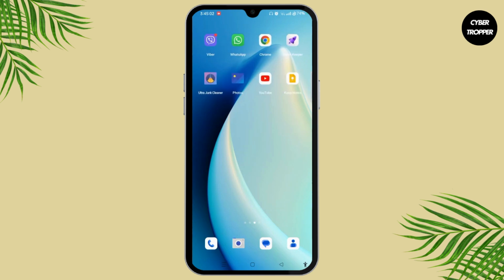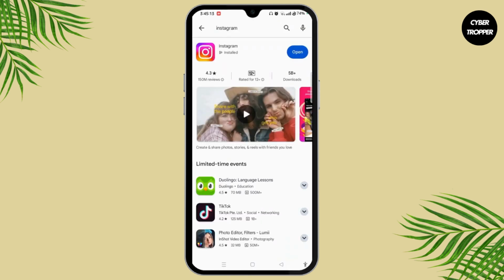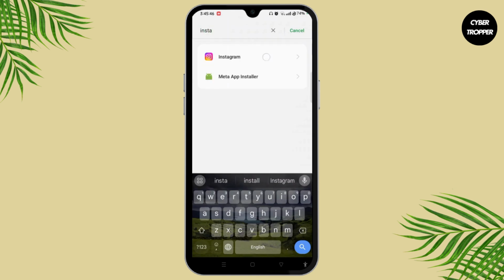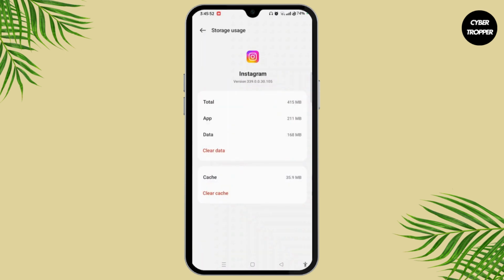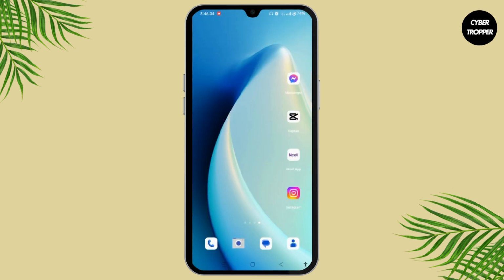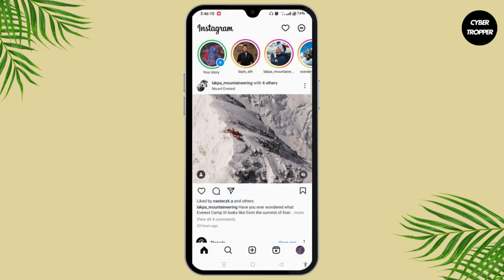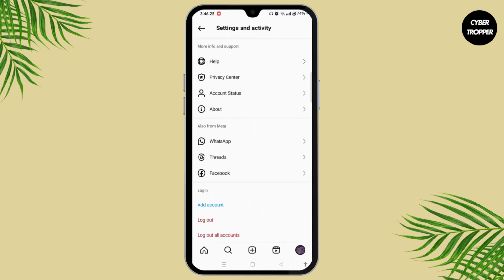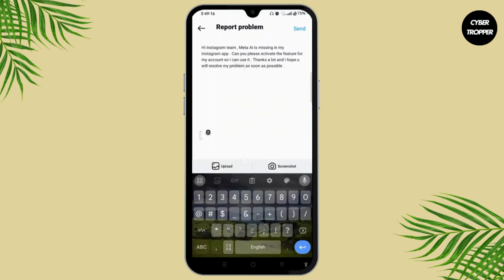How to Get Meta AI on Instagram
How to Get Meta AI on Instagram: In this detailed tutorial, we'll walk you through the process of accessing and using Meta AI on Instagram. Whether you're looking to get Meta Verified or explore Meta's new AI features, this video has you covered!

In this video, you’ll learn how to get Meta AI on Instagram, including how to use Meta AI in an Instagram chat and the steps to get Meta Verified. We’ll also cover how to turn on Meta AI and what you need to know about Meta’s new features for Instagram in 2024.

Timestamps:
0:00 Introduction
0:25 Step 1: Accessing Meta AI
0:55 Step 2: Getting Verified on Instagram
1:40 Step 3: Using Meta AI in Chats